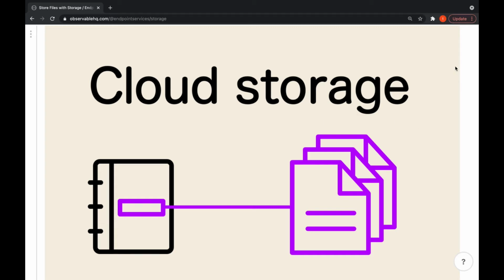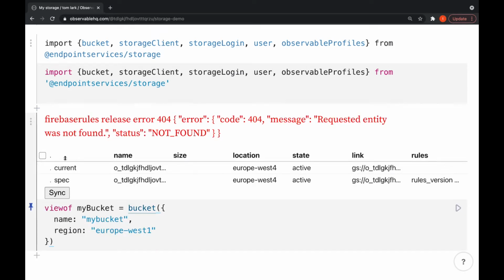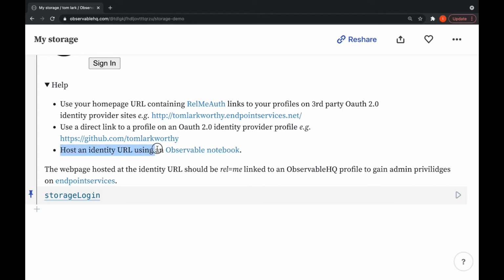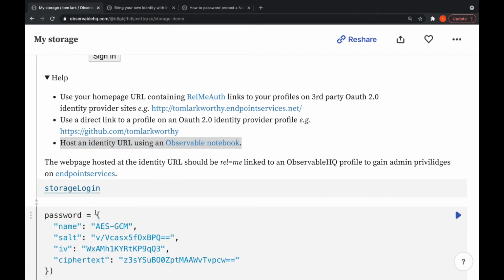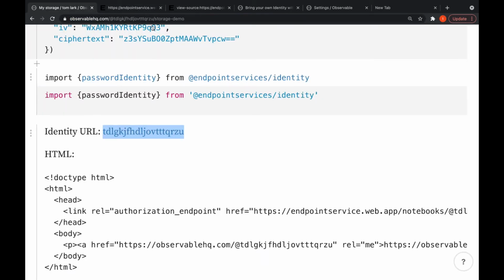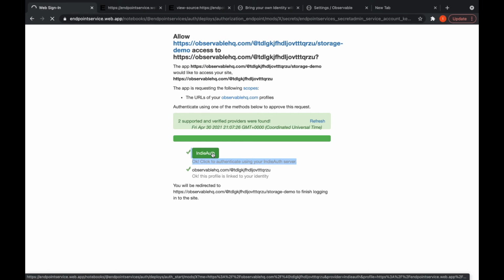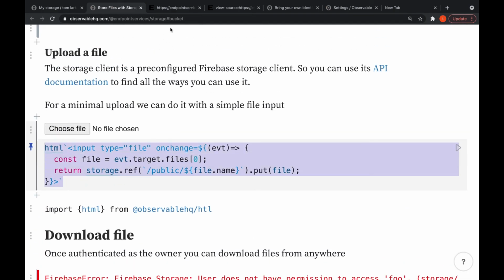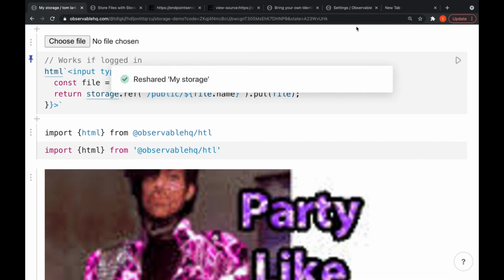Endpoint Services' Writable Storage for ObservableHQ quickstart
A very quick intro on how to use the storage notebook to upload files programatically into ObservableHQ notebooks.